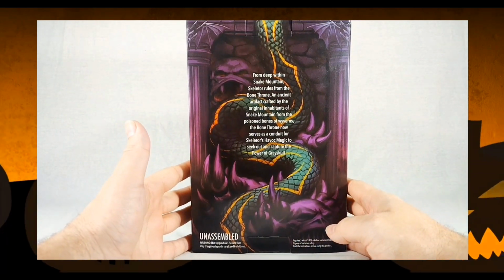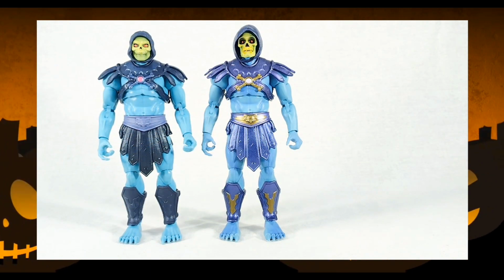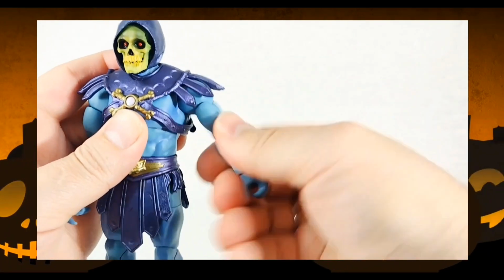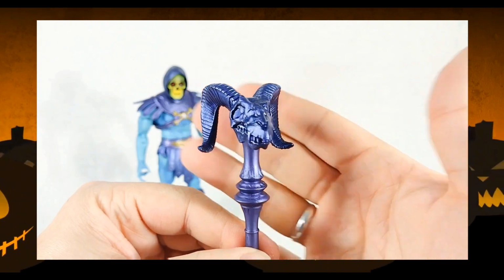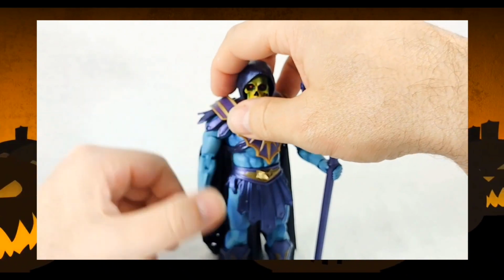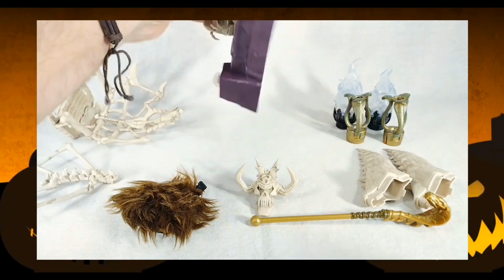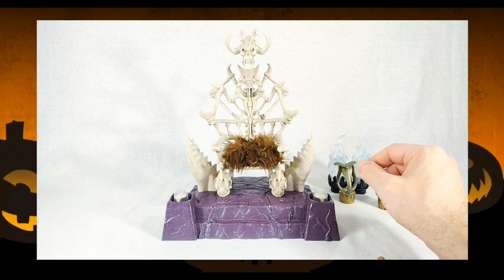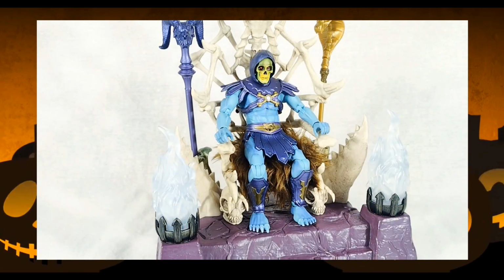🎃 BRICKTOBER 🎃 MATTEL MASTERVERSE NEW ETERNIA Skeletor With Havoc Throne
Today we're opening something I've been sitting on for a few weeks and am REALLY excited to take a look at; New Eternia Skeletor with his Havoc Throne!

0:00 - Intro
2:56 - Unboxing
4:42 - Height
6:36 - Skeletor
21:18 - Havoc Throne Unboxing
22:42 - Staff of Ka
23:54 - Throne Assembly w/ Bad Audio
31:39 - Skeletor On His Throne
36:06 - Size Comparison
36:26 - Wrap Up
39:00 - Join the Corps!